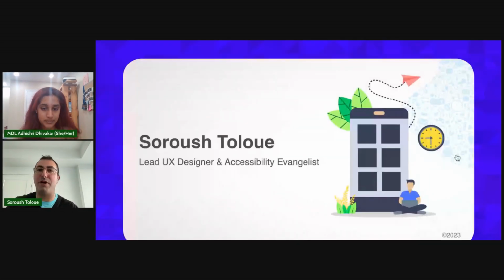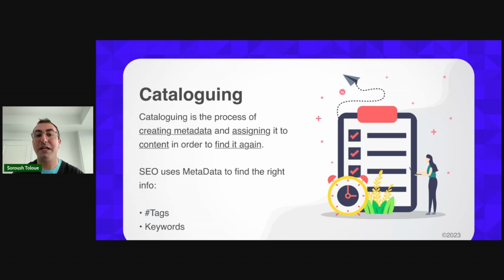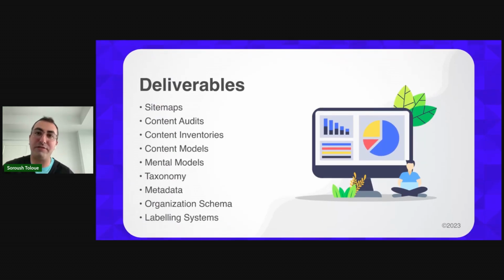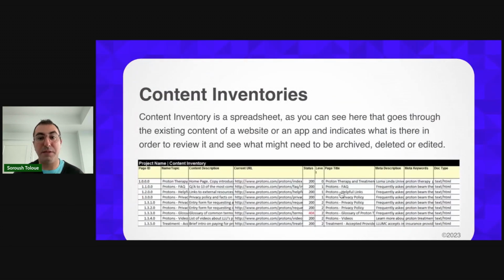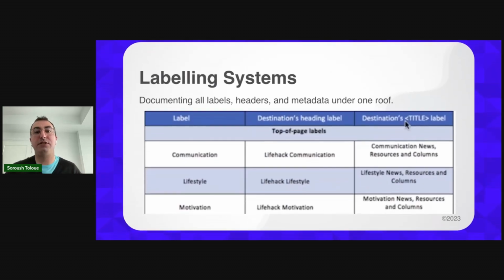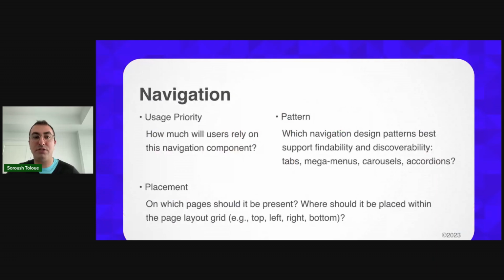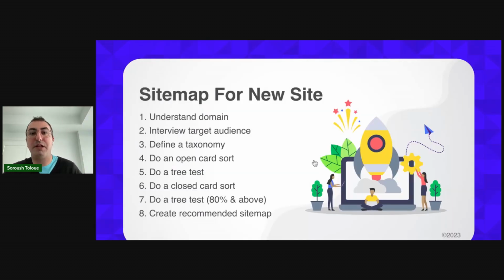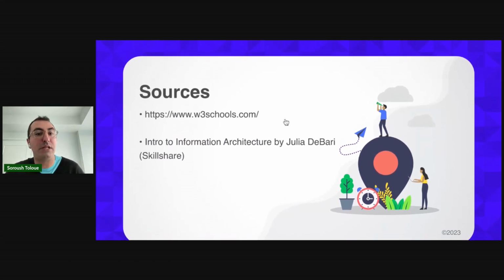MDL UI/UX Designathon 2023 | Information Architecture with Soroush Toloue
Speakers:
Soroush Toloue
Adhishri Dhivakar